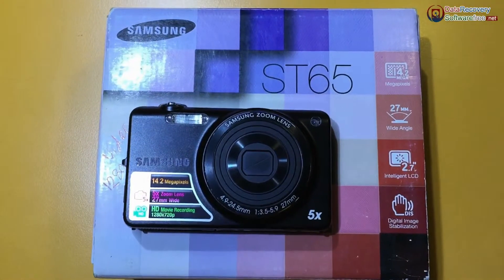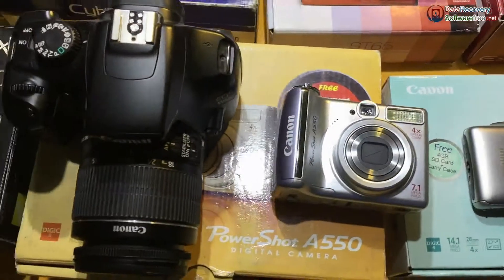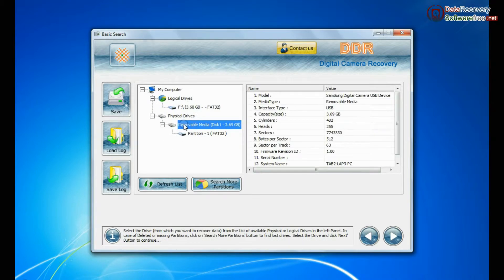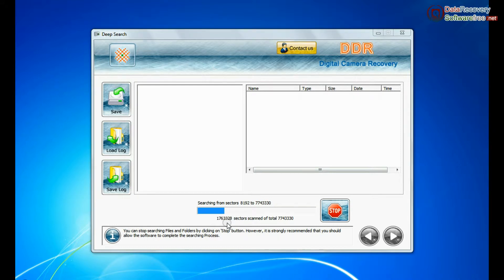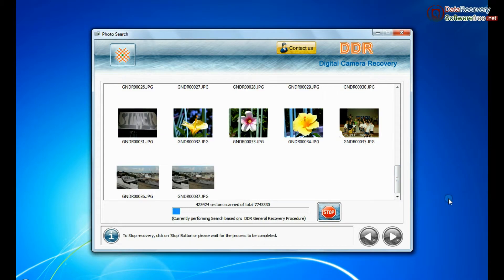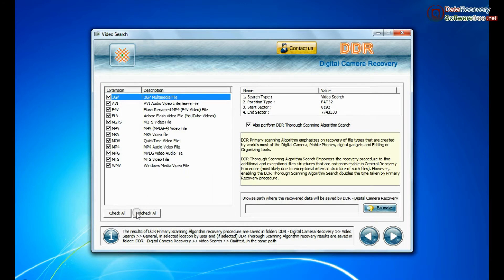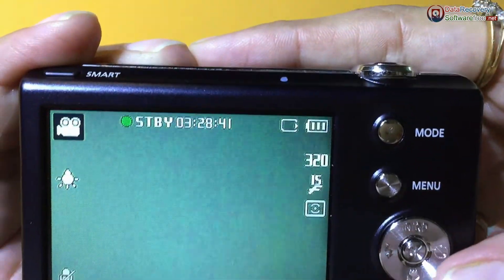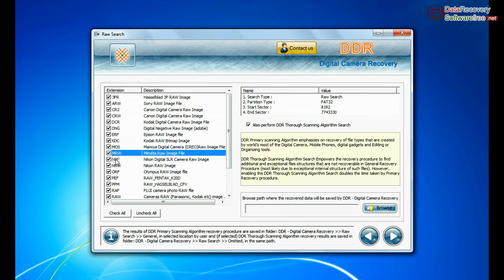Samsung digicam recovery: Recover lost photos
This video tutorial describes how to recover lost pictures from Samsung digital camera media. DDR Camera Restoration Software provides different data recovery modes (basic, deep, photo, video and raw search) to recover lost data from digital camera. Application works with all popular brands of digital camera like Casio, Samsung, Nikon, Sony, Hitachi, Fujitsu etc.